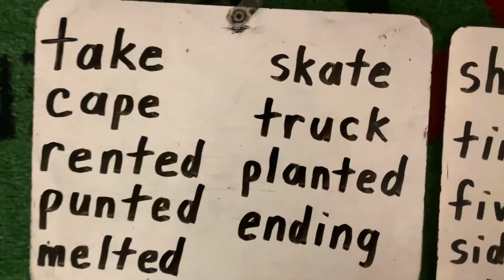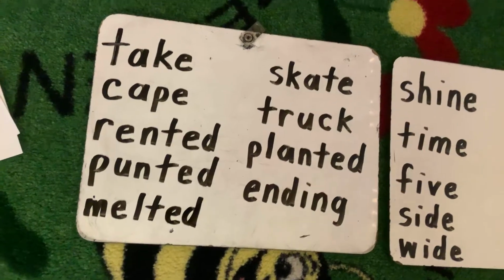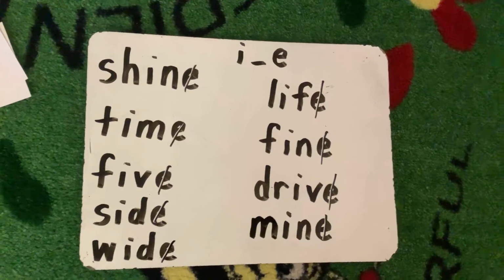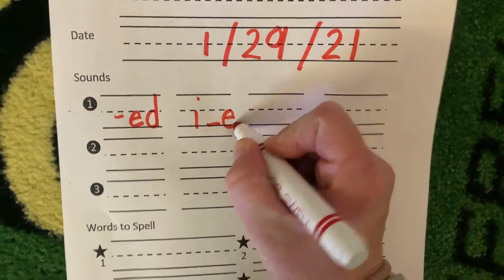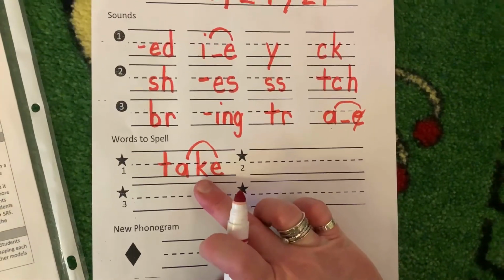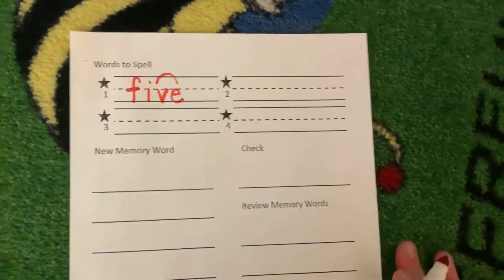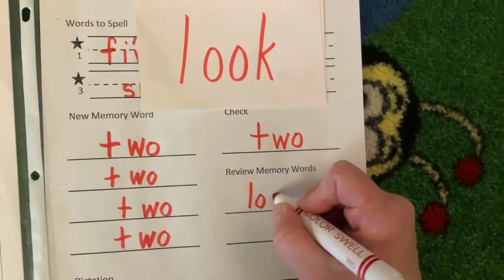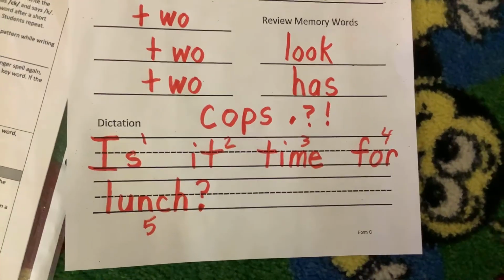OG Lesson 97